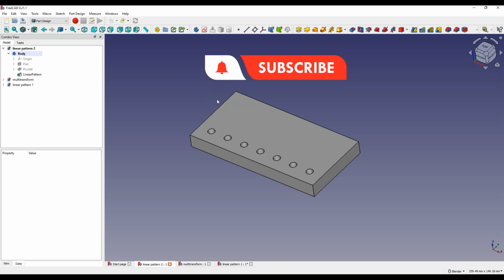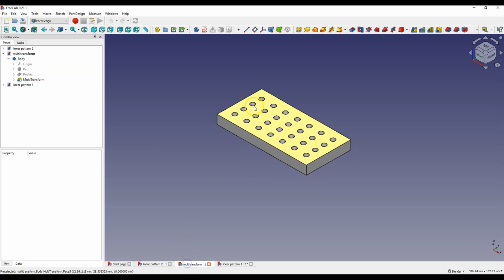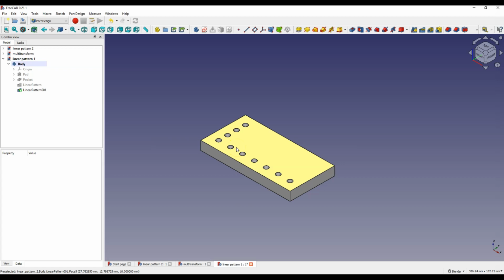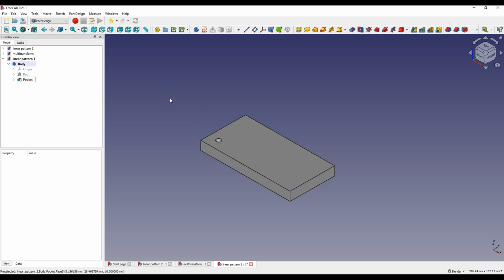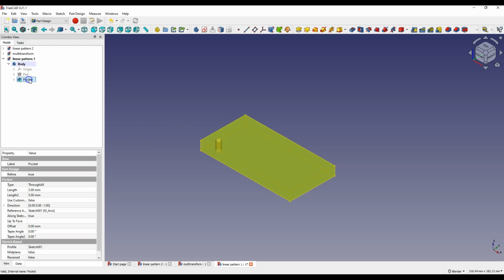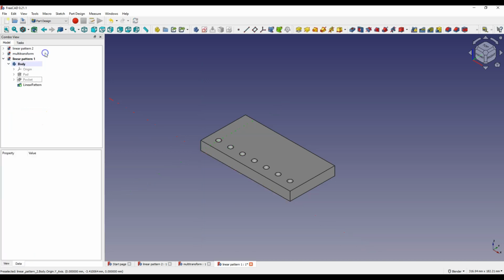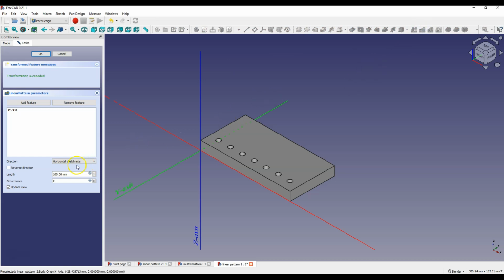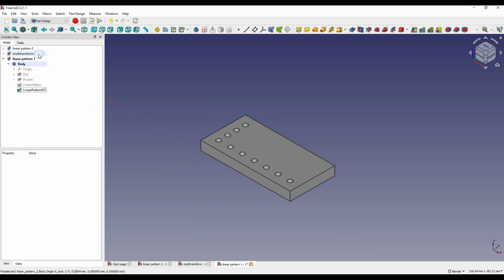FreeCAD Linear Patter ONE ROW in Two Directions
A linear array is an operation that allows you to make any number of copies of a selected feature in a specific direction.
For some 3D models, this can make your work much faster and easier. It is enough to do something once and subsequent copies of the selected feature can be obtained with a few clicks.
In this video you will learn how to make a linear pattern in FreeCAD, in two directions, but in such a way that there is only one row of features in each direction.